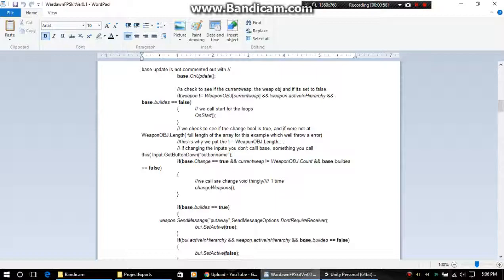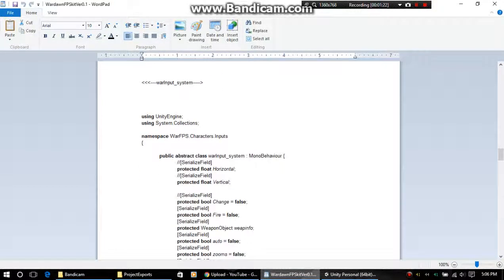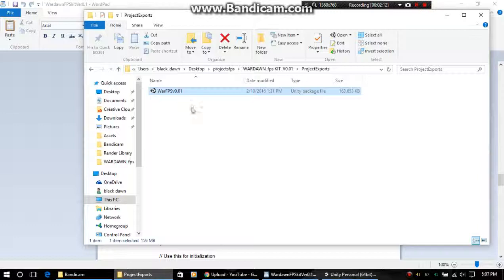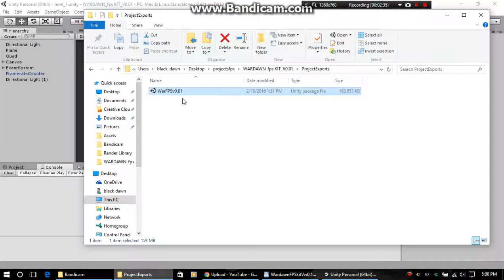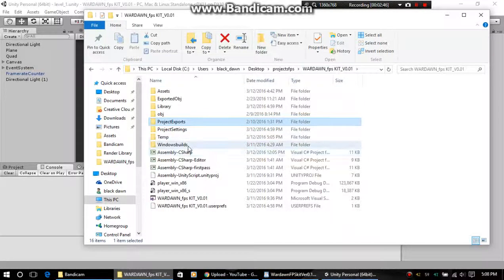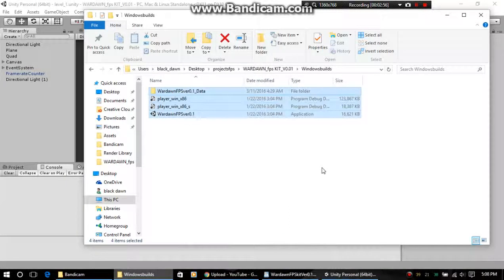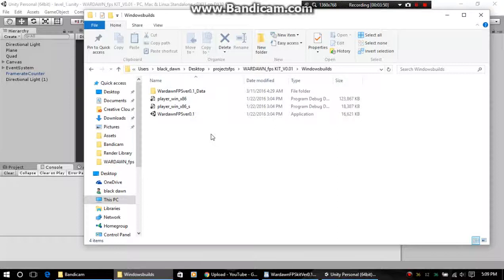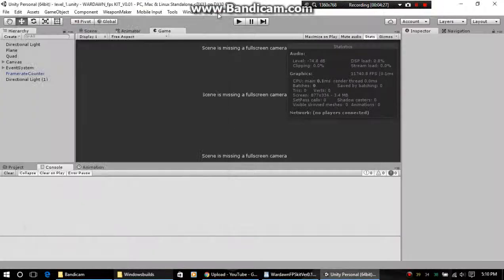wardawnFPSKIT scripts ver0.1 download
hey everyone im giving out some of my scripts for the fps kits an were you can download or just read from is at my small site @ centraldeal.weebly.com its a small text file so its super easy open for who ever without the need for some program... let me know in the comment below if this is better for ya... thank again